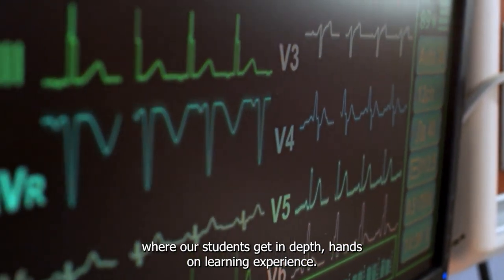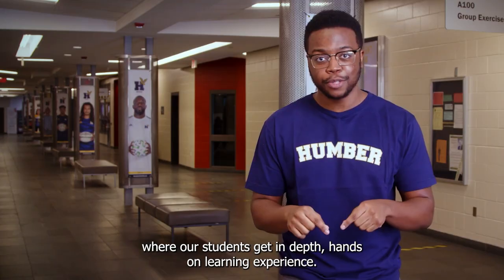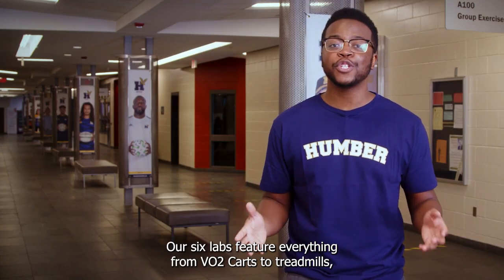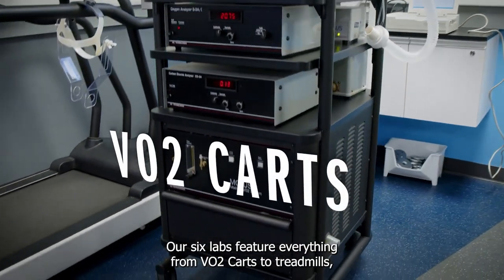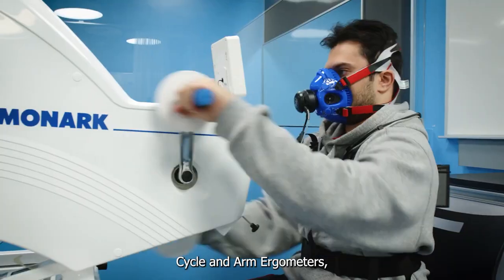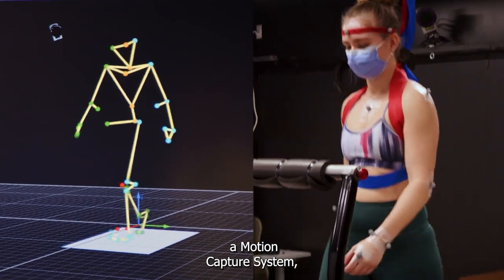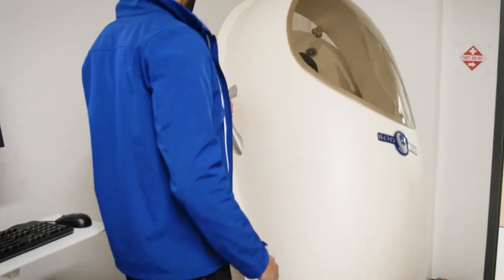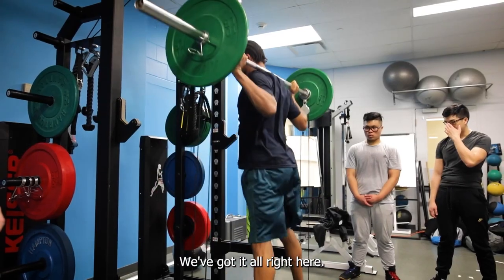Tour Humber's Fitness and Exercise Science Labs (short)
In this video short get a quick look at the Fitness Assessment Labs, Exercise Prescription Lab, Biomechanics Lab, Group Exercise Studios, and the Bod Pod. Humber’s Fitness and Exercise Science Labs are top tier!
These labs feature everything from VO2 carts, treadmills, jump mats, cycle and arm ergometers, a motion capture system, and a Bod Pod.
The experiences that Humber students get with these tools, systems and environments is truly what sets Humber students apart in the field.
Learn more about Humber’s Fitness and Health Promotion 2-year diploma program and the Exercise Science and Lifestyle Management graduate certificate